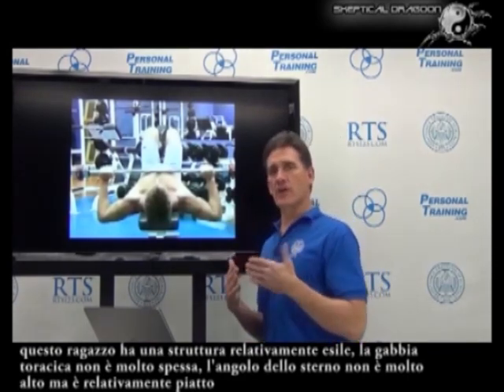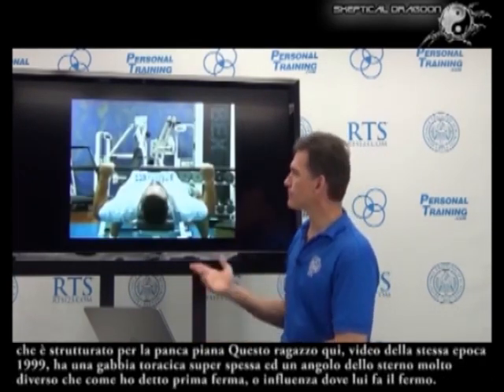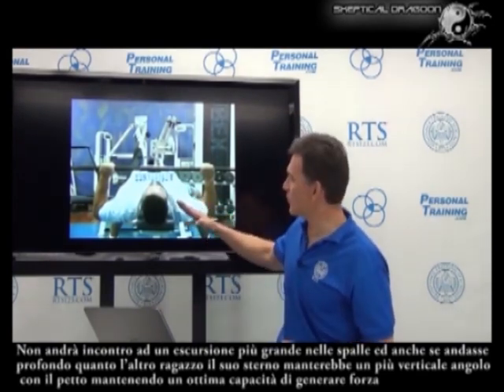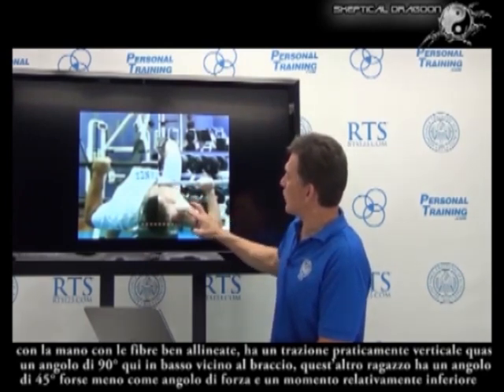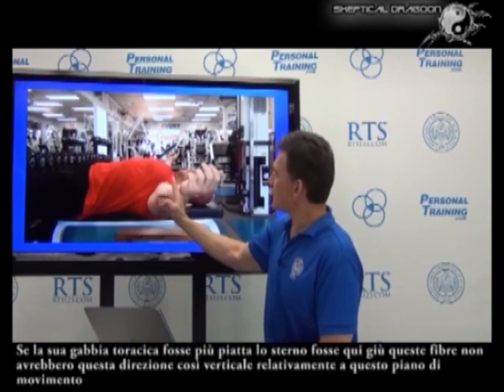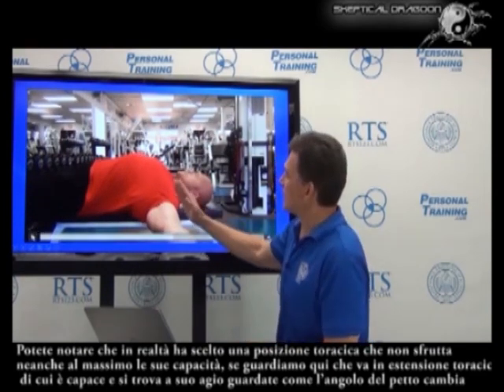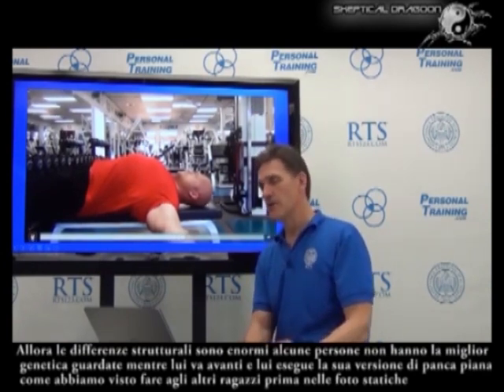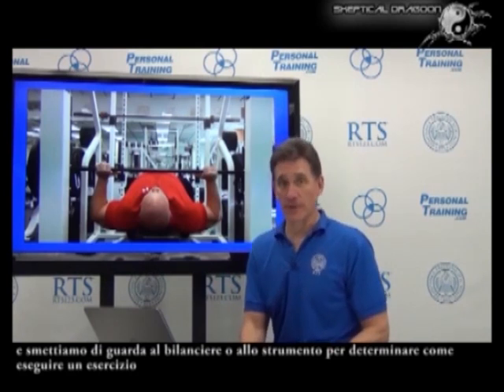Pettorali e Panca Piana - Biomeccanica e differenze individuali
ci spiega le differenze biomeccaniche in base alla struttura individuale che influenzano la forza prodotta e lo stimolo del petto nella panca piana, perchè alcune persone la sentono tutte nelle spalle altre solo nel petto.
Per approfondire come massimizzare l'allenamento del petto in caso di struttura sfavorevole leggi anche i miei articoli sull'argomento :